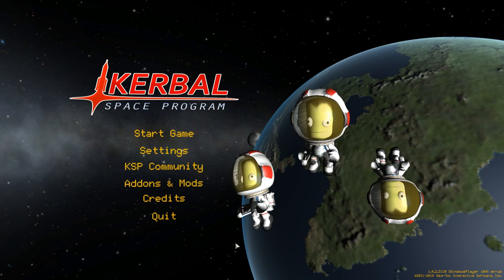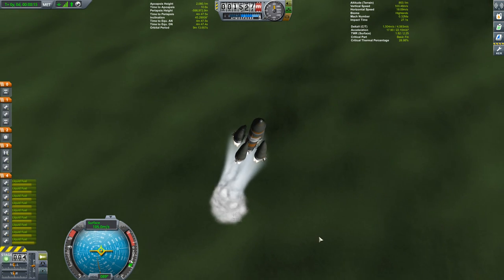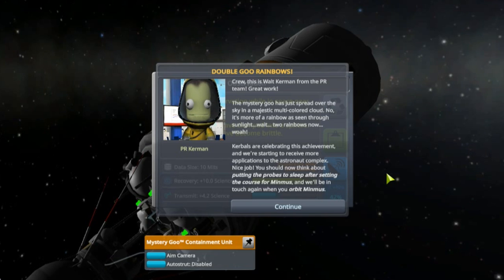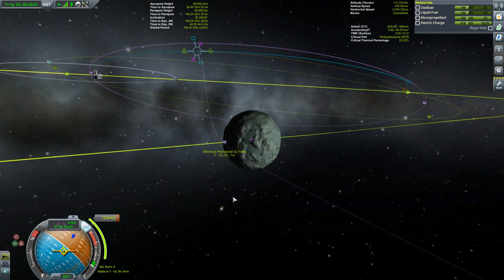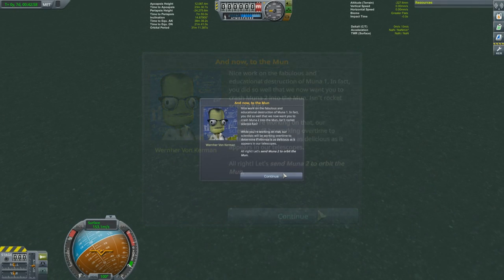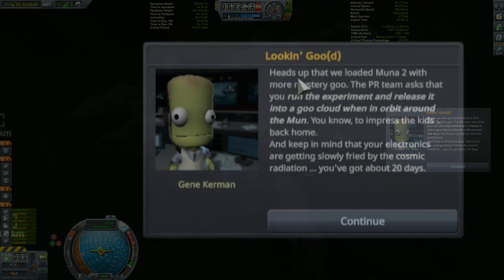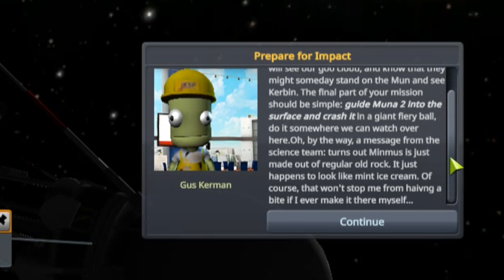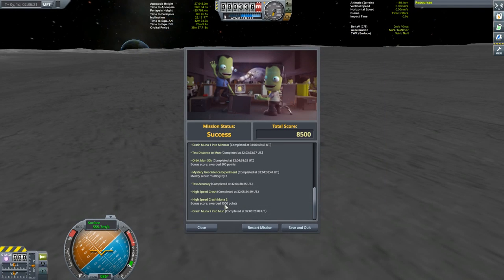KSP: Making History DLC - Mission 3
Is Minmus really made of mint ice cream?  To find out we crash probes into both the Minmus and the Mun, but can we get there fast enough after launching from the Woomerang launch site?